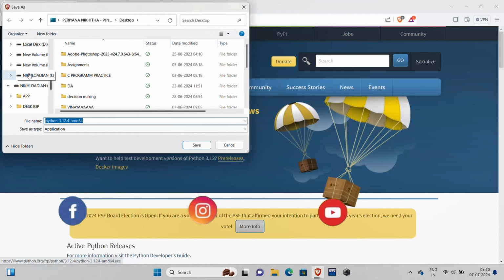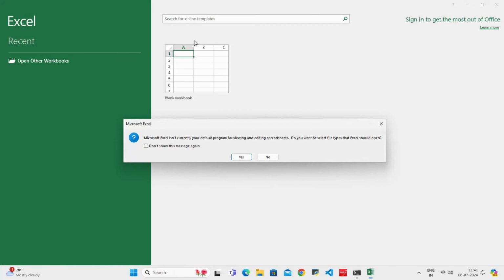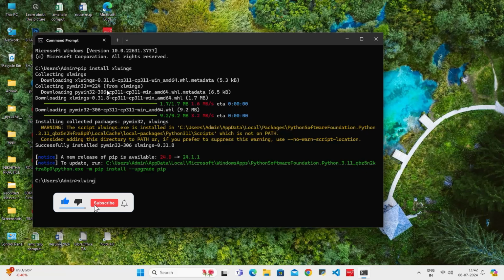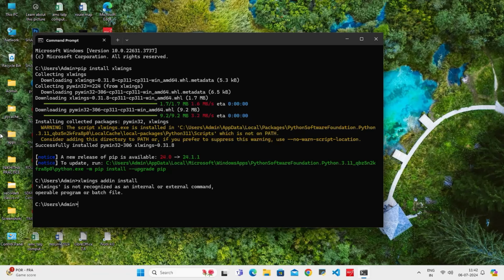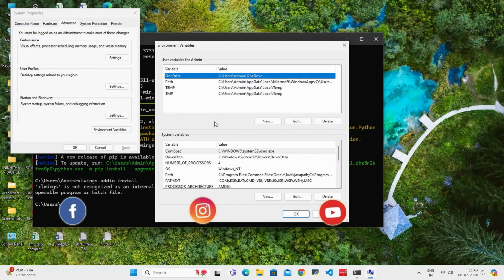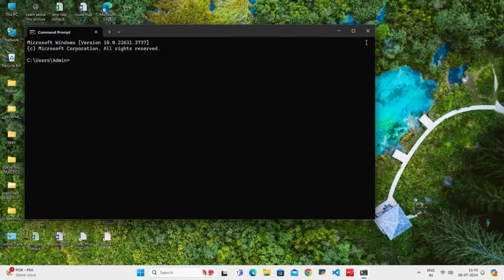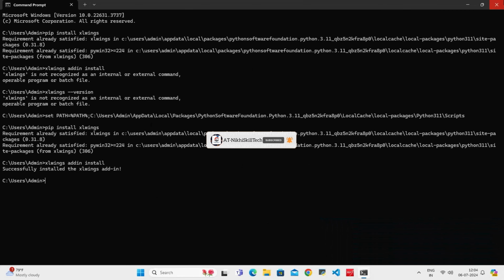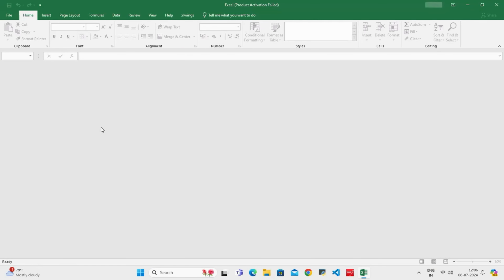How to Run Python in an Open Excel Workbook (EASY) | Combine Excel & Python | xlwings installation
How to upload online assignment on KSOU student portal @at-nikhiskilltech

ಅಸೈನ್ ಮೆಂಟ್ ಬರೆಯುವುದು ಹೇಗೆ ? to all ksou students
Hi Iam ksou student.  I am sharing as much ksou information as I know.  I am also providing information about job news.
Today I am clarifying all doubts of KSOU students